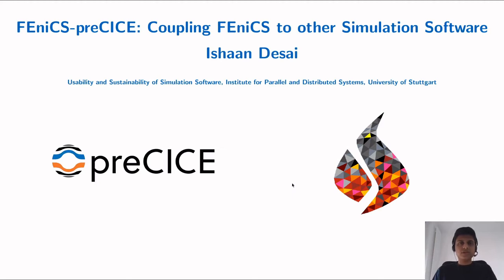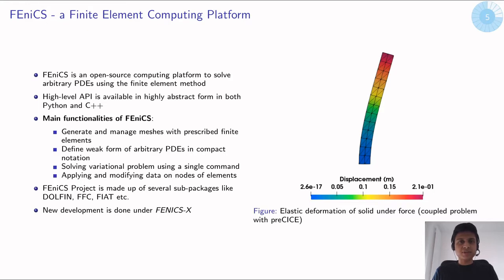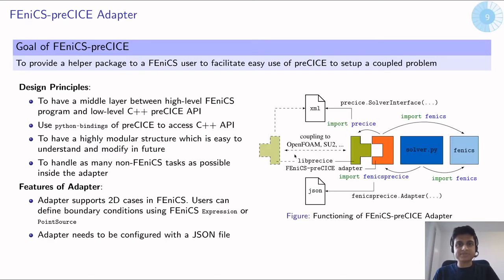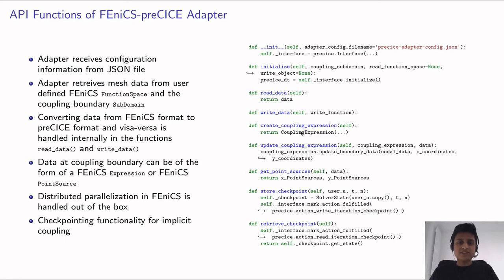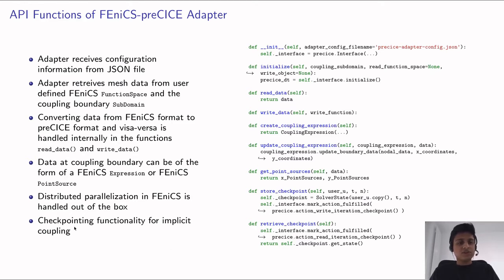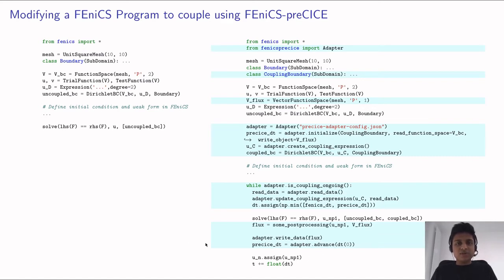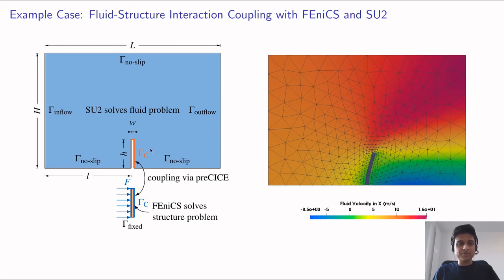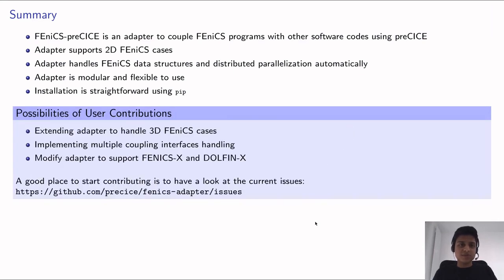The FEniCS-preCICE adapter (Ishaan Desai, preCICE Workshop 2021)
In this video:
Ishaan Desai (University of Stuttgart): The FEnICS-preCICE adapter

0:42 FEniCS - a Finite Element Computing Platform
2:23 FEniCS-preCICE Adapter
5:37 API Functions of FEniCS-preCICE Adapter
7:34 Modifying a FEniCS Program to couple using FEniCS-preCICE
11:28 Example Case: Conjugate Heat Transfer Coupling with FEniCS and OpenFOAM
12:25 Example Case: Fluid-Structure Interaction Coupling with FEniCS and SU2
13:32 Getting the FEniCS Adapter and its Dependencies